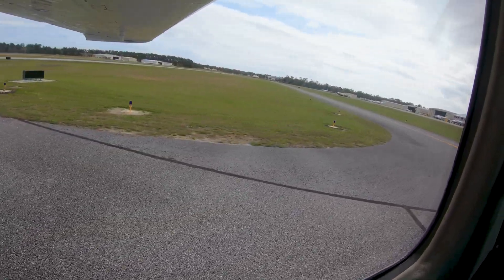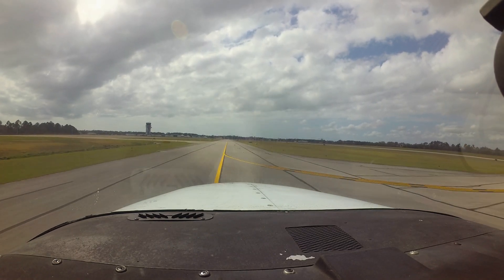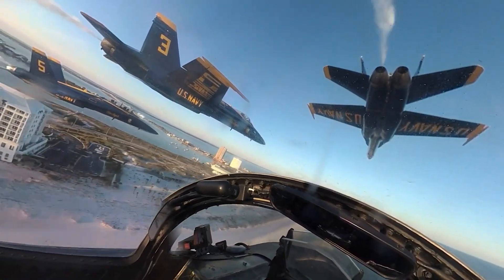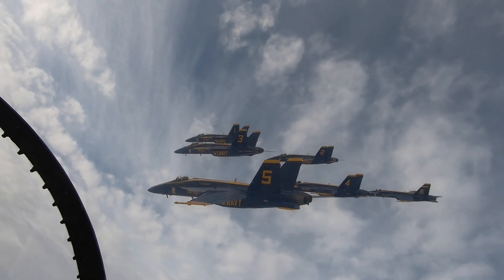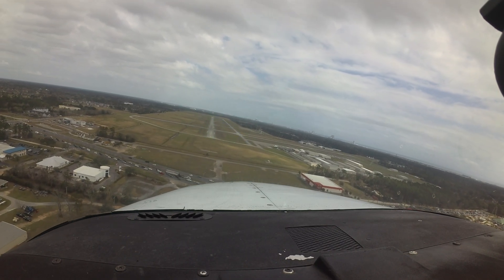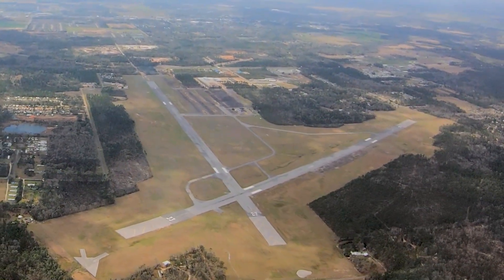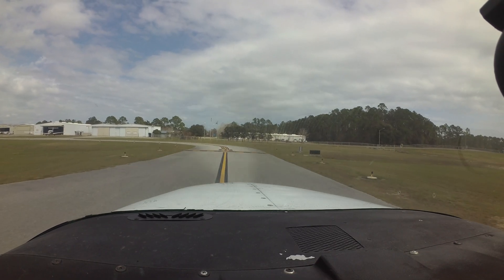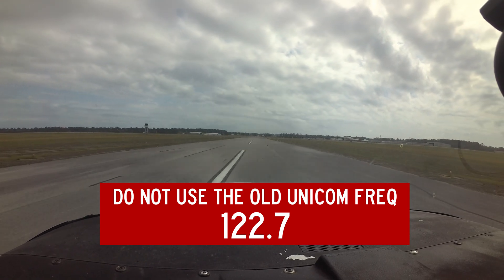From the Flight Deck – Gulf Shores International Airport/Jack Edwards Field (JKA)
Gulf Shores International/Jack Edwards Field (JKA) is a small, primarily general aviation airport, located along the Alabama coast just west of the Alabama-Florida state line. It is almost 20 miles west of the Pensacola Naval Air Station, which is home to the United States Navy primary flight training command. Due to a substantial increase in traffic volume, the airport has undergone numerous upgrades including an air traffic control tower, which opened in late 2021. The airport has an associated Class Delta airspace, which is in operation during the hours the tower is open; currently that is 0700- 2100 local time. Check the Chart Supplement for any updates.

1:15 - Restricted area R-2908 protrudes into the Class Delta.  This airspace is regularly used by the Navy Blue Angels Flight Demonstration team, and is active 0800 to 1600 local time on weekdays in November and December and other times on request.  Always Check NOTAMs. Also, the tower has no electronic surveillance capability. Precise and accurate position reports are critical.

1:49 - The diverse traffic mix at JKA.

2:33 - The runway configuration consists of two intersecting runways labeled 9-27 and 17-35. There is a full-length parallel taxiway south of Runway 9-27. This configuration of taxiway and runway can be a risk for wrong surface operations.

2:58 - Take note of the numerous Naval Outlying Fields (NOLF) and the Alert, Restricted, and Warning airspace that surround JKA, especially the Barin NOLF. Located just six miles north of Gulf Shores International, Barin is an uncontrolled practice field for the Navy. It is used often enough that the Navy will advise Gulf Shores when it is in use. In turn, the tower will include this on their ATIS broadcast. The use of Flight Following for VFR aircraft is highly recommended when arriving or departing JKA.

3:33 - There are numerous reporting points with which the tower and local pilots are familiar. If you are asked to report one of these and are unfamiliar, just advise the tower, and they will issue alternate instructions.

3:45 - The airport is undergoing numerous upgrade and improvement construction projects. Pilots should continually scan for signs and markings around the airport while taxiing. Special attention should be paid to hold-short lines.

4:22 - With all the changes occurring at the airport, it is imperative that pilots thoroughly conduct pre-flight planning and make themselves familiar with any new information. For example, the tower frequency is 118.65. The same frequency is used for CTAF operation when the tower is closed. Several pilots have used the old Unicom frequency 122.7.